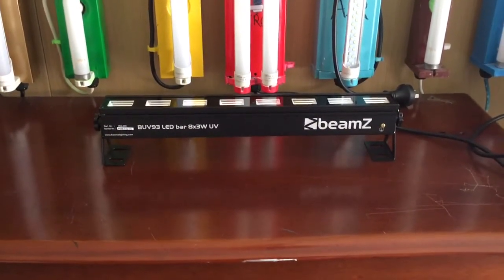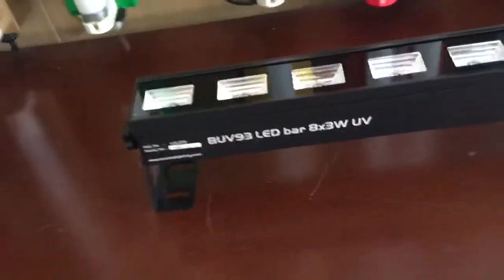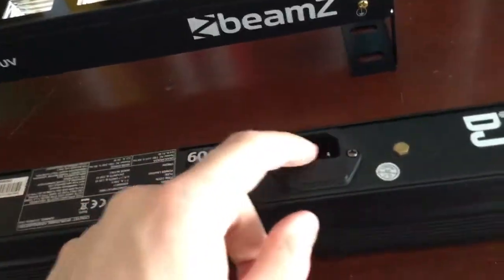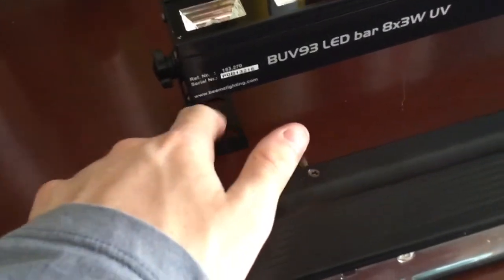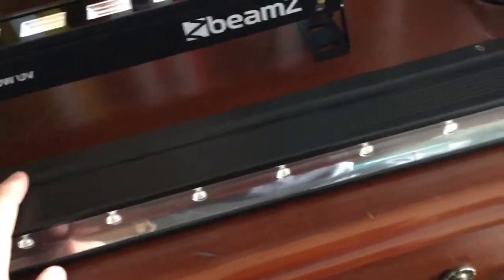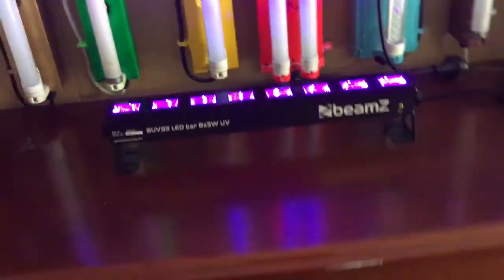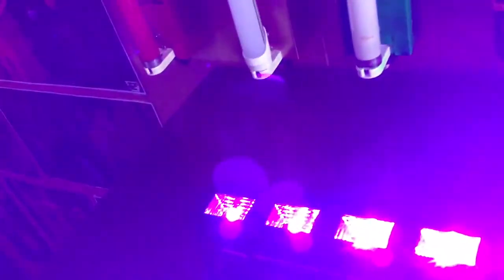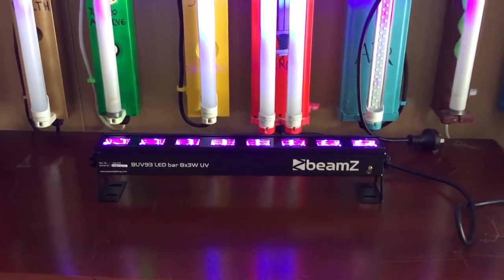BeamZ BUV93 LED bar blacklight (short)